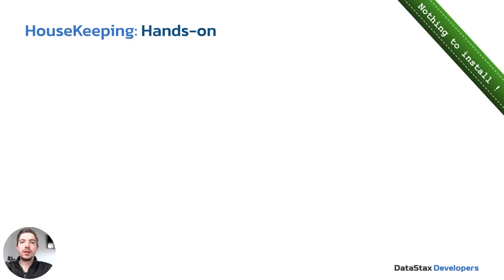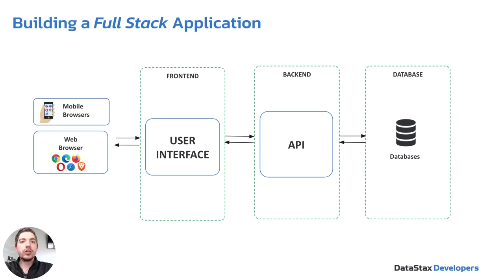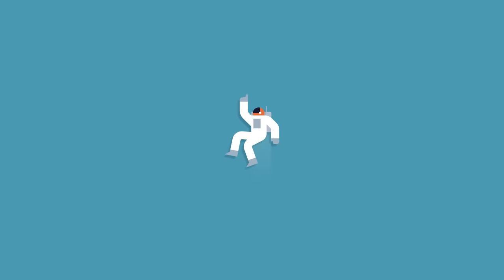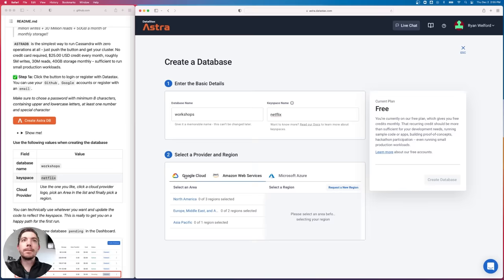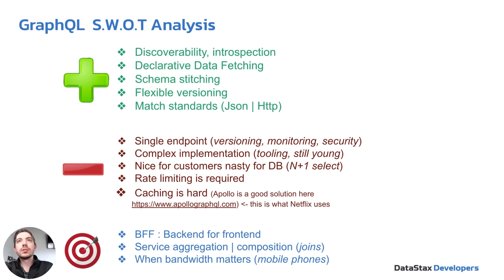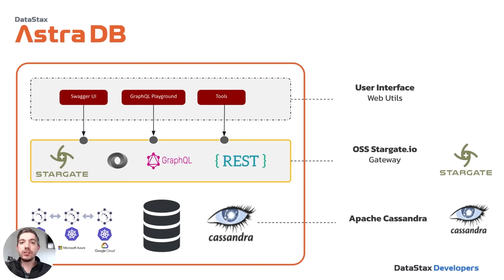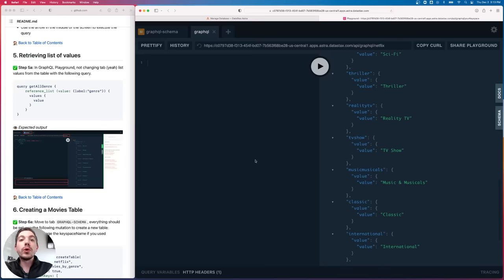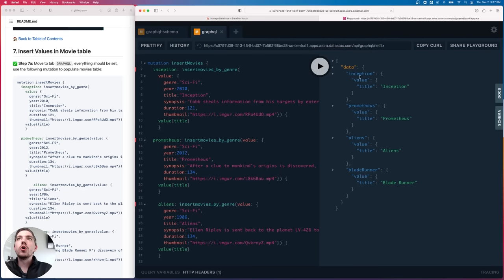Build a Netflix clone with GraphQL, React and a NoSQL DB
Learn how to manage big data in a real-time recommendation engine with our Netflix clone! We'll use GraphQL to retrieve our data from a NoSQL DB to use in a React front-end.